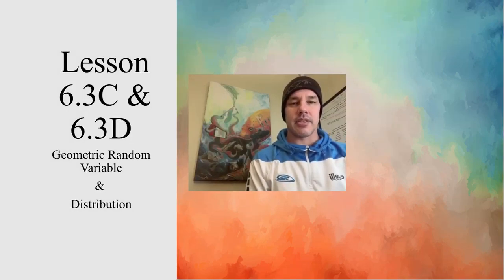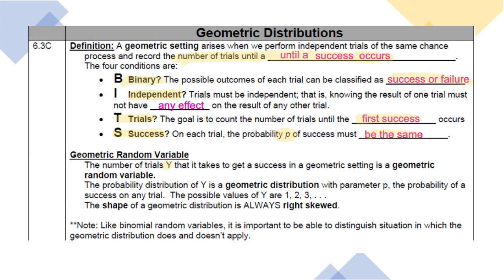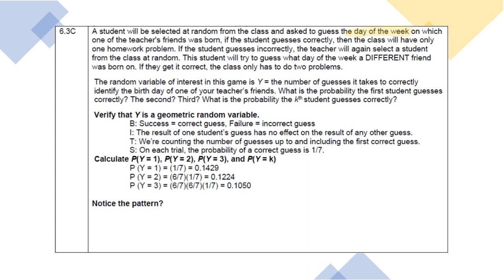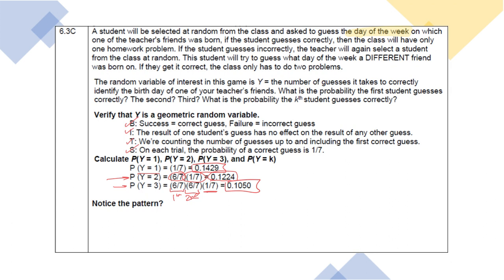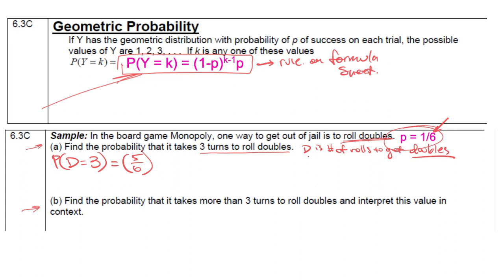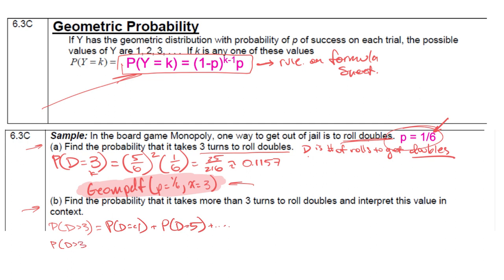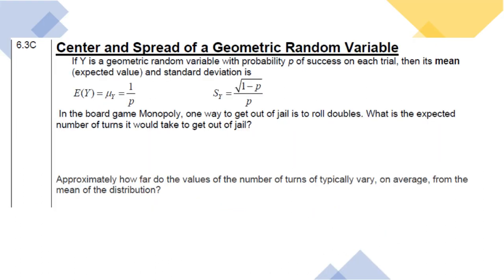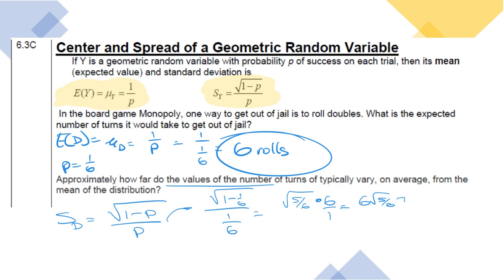AP Stats Lesson 6.3C_D-1